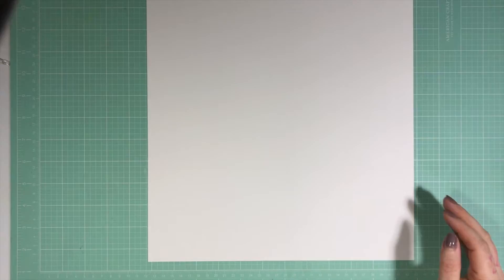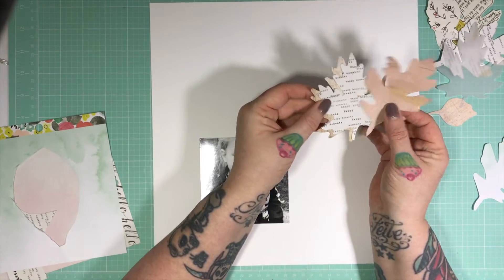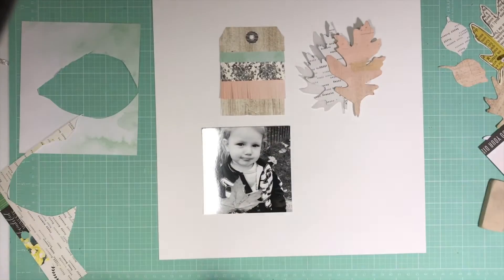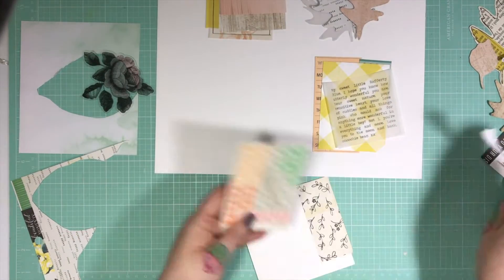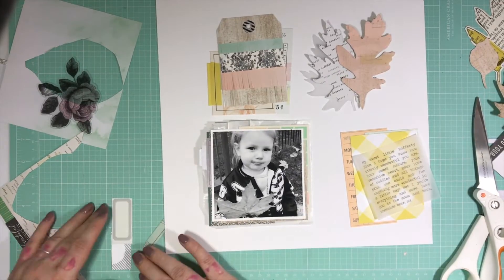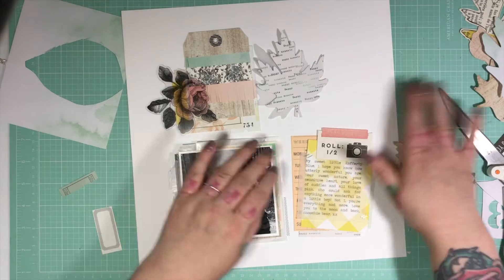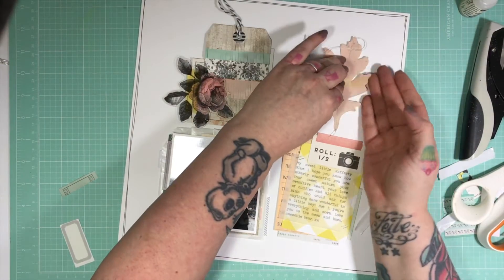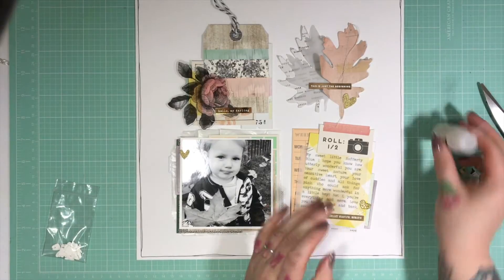12x12 Process Video ~ XOXO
Hey guys, I've finally dipped my toe back into process video making waters.. so nervous! Hope you like this 12x12 layout :)